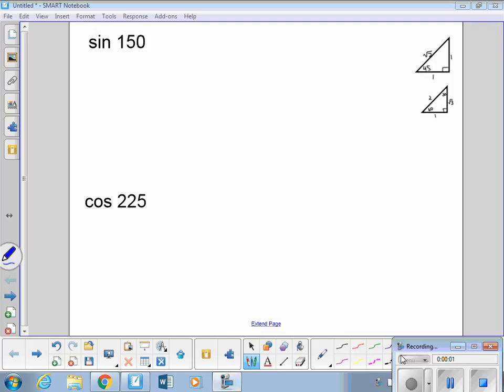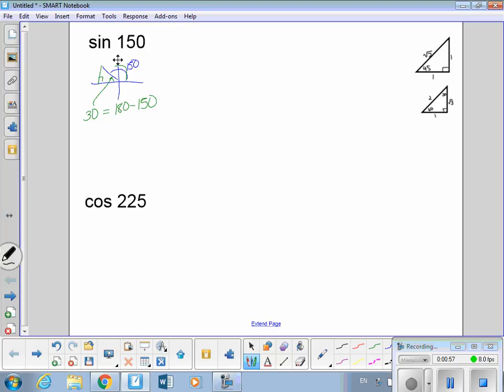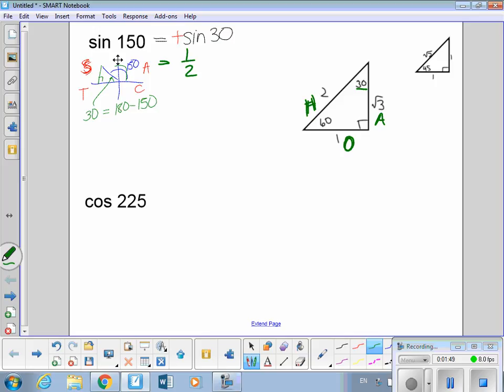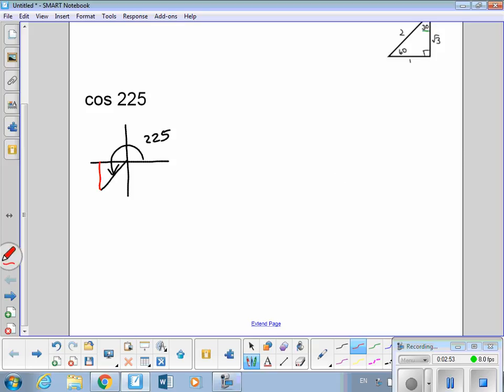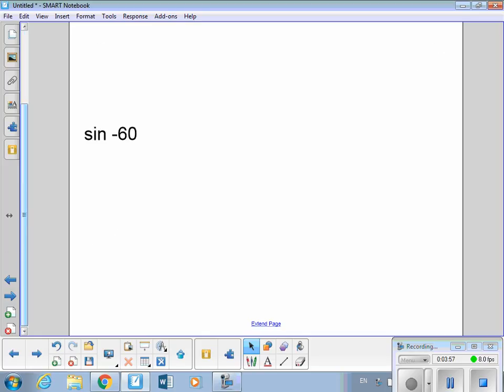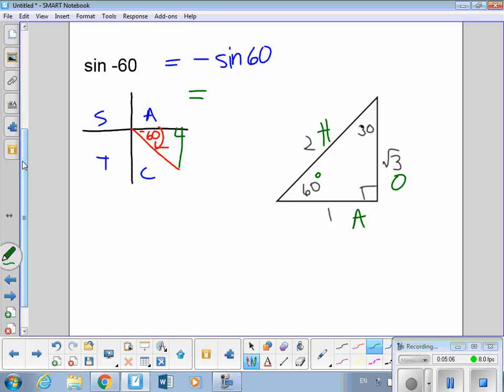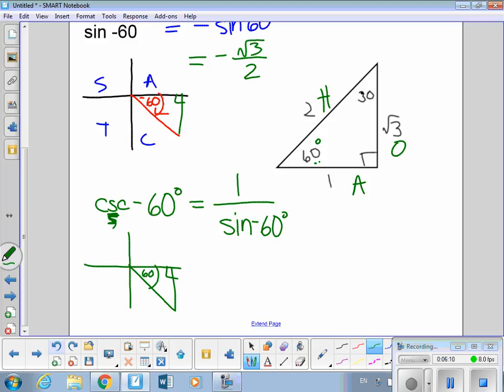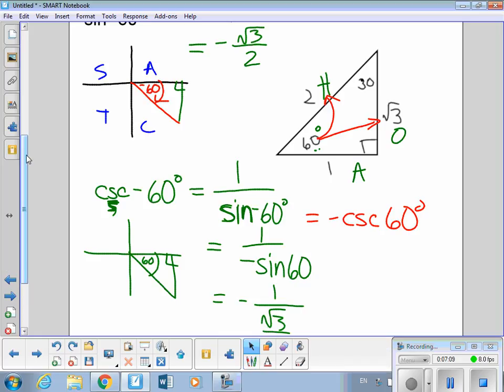Trig Unit Review Exact Values